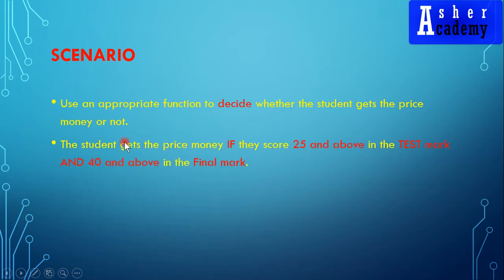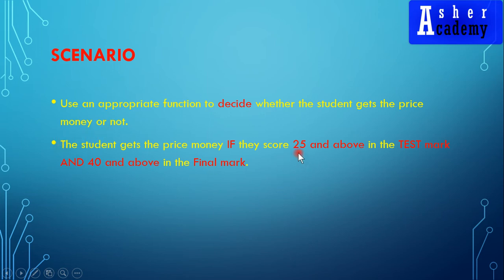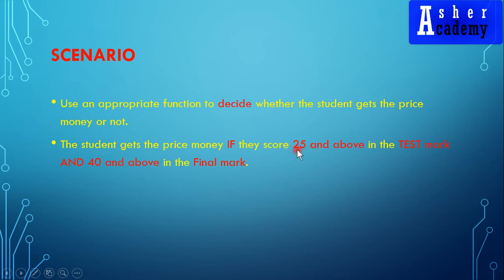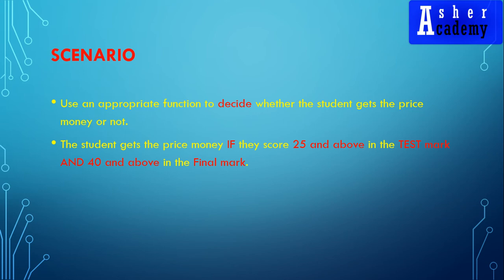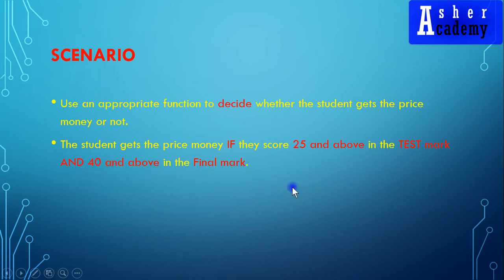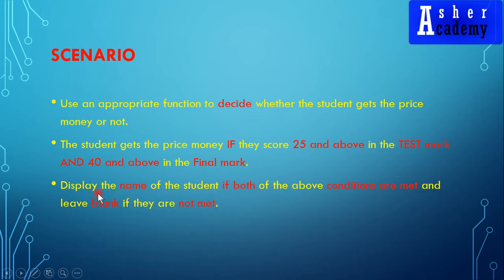Nested IF Statement Explained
A nested IF statement is an IF statement in another IF statement.
It is normally used if the decision has to be made based on two or more conditions.